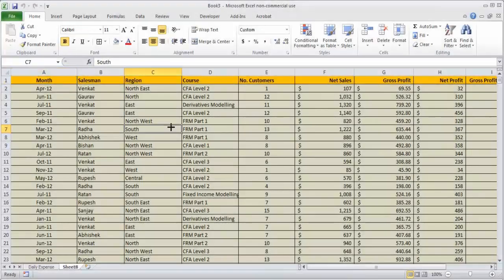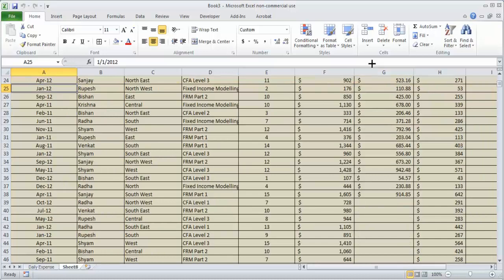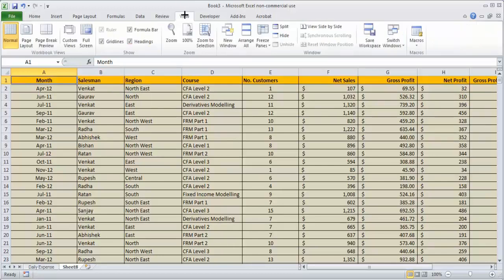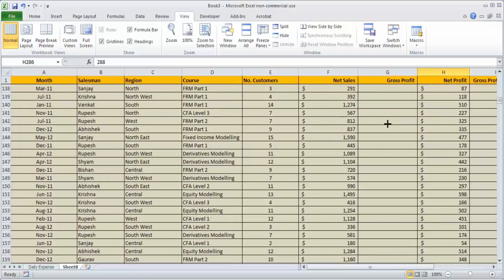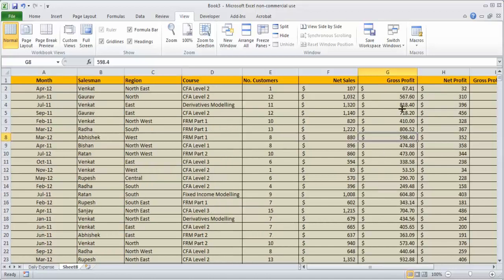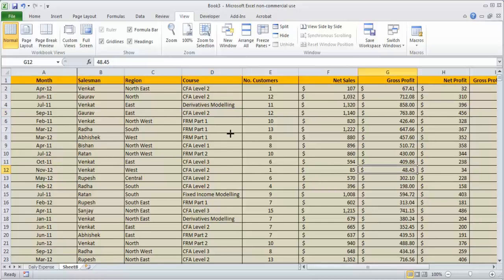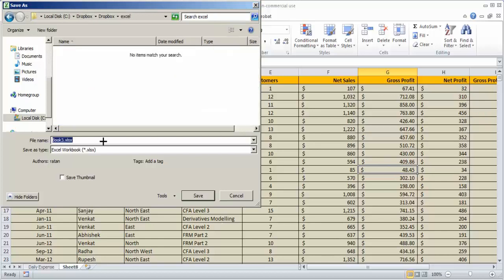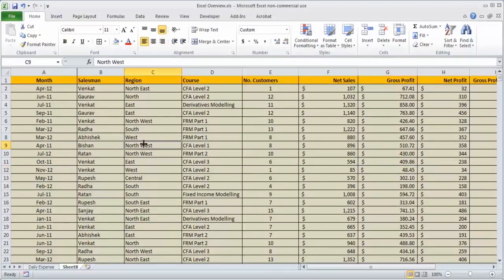How to use freeze Panes in Excel (freeze column, freeze row)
In this video, you will learn How to use freeze Panes in Excel. If you have a large table of data in Excel, it can be useful to freeze rows or columns. This way you can keep rows or columns visible while scrolling through the rest of the worksheet. To keep an area of a worksheet visible while you scroll to another area of the worksheet, go to the View tab, where you can Freeze Panes to lock specific rows and columns in place, or you can Split panes to create separate windows of the same worksheet. The Excel Freeze Panes tool allows us to freeze the column/row or multiple columns/rows headings so that when we scroll down or move to the right to view the rest of the sheet, the rows/columns are that are frozen remain on the screen. When you freeze panes, Excel keeps specific rows or columns visible when you scroll in the worksheet. For example, if the first row in your spreadsheet contains labels, you might freeze that row to make sure that the column labels remain visible as you scroll down in your spreadsheet. You may want to see certain rows or columns all the time in your worksheet, especially header cells. By freezing rows or columns in place, you'll be able to scroll through your content while continuing to view the frozen cells. The Excel Freeze Panes tool allows you to lock your column and/or row headings so that, when you scroll down or over to view the rest of your sheet, the first column and/or top row remain on the screen. Freezing rows and columns in Excel makes navigating your spreadsheet much easier. When done correctly, the chosen panes are locked in place; this means those specific rows are always visible, no matter how far you scroll down. More often than not, you'll only freeze a couple of rows or a column, but Excel doesn't limit how many of either you can freeze, which can come in handy for larger sheets.